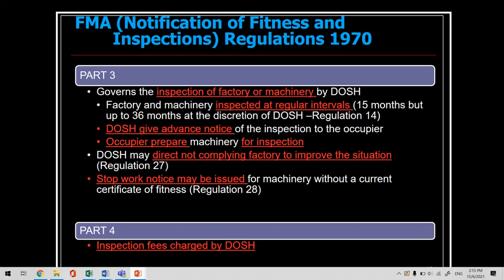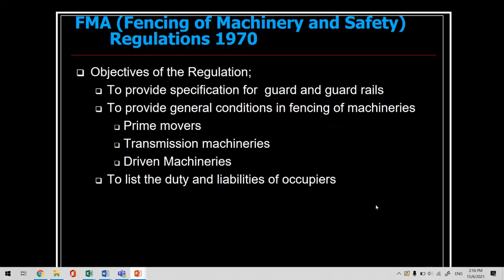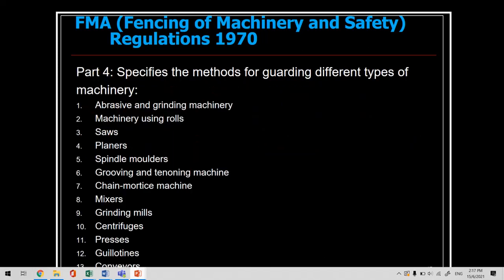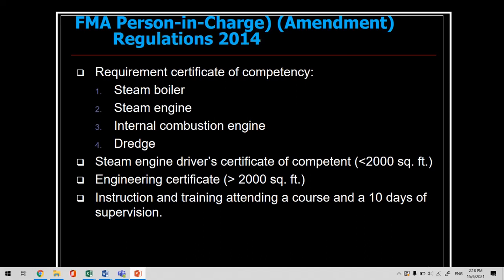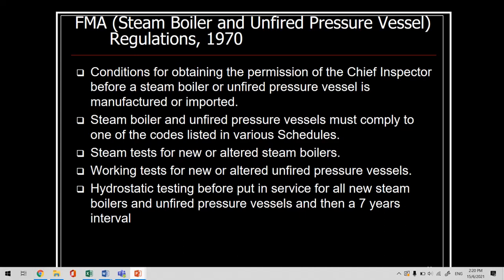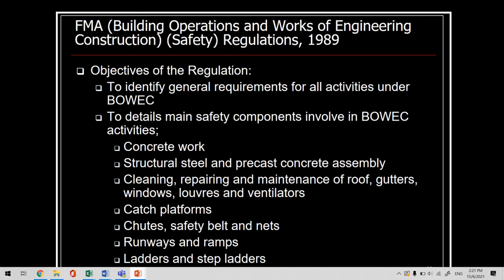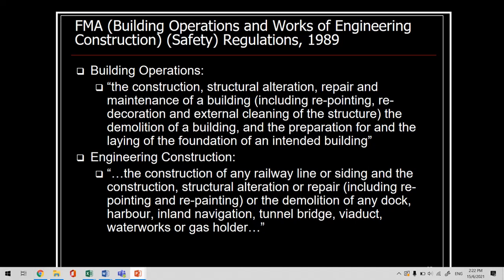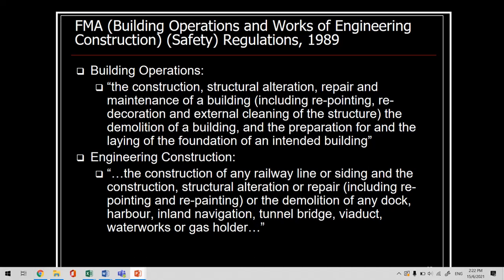Topic 6 FMA Part B